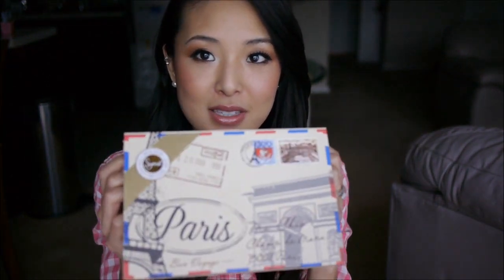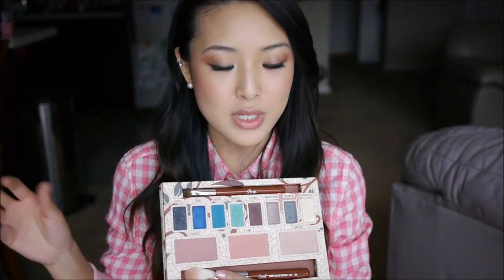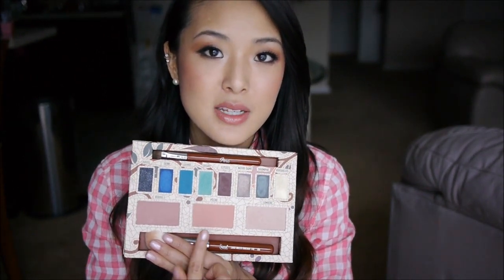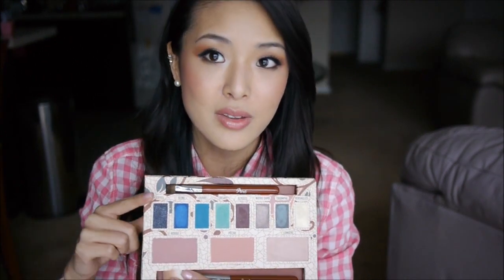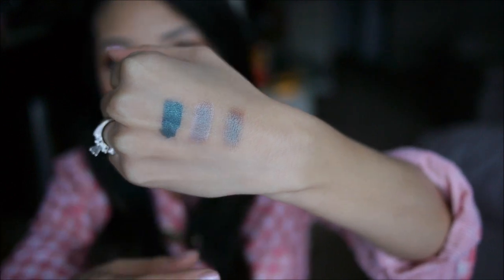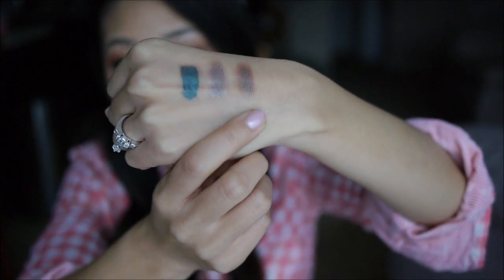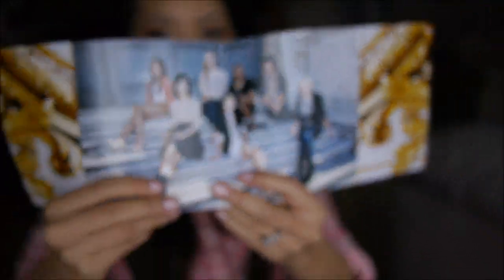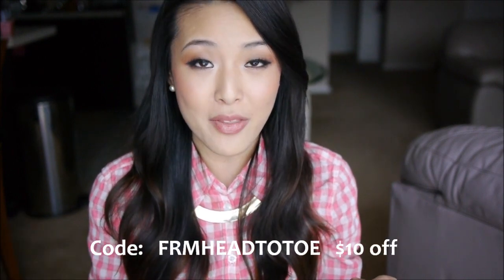Sigma Paris Palette: Behind the Scenes & Info!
Here's the Sigma Paris Palette & use $10 off code FRMHEADTOTOE for my subscribers!

ON ME:

Gingham shirt from H&M
Necklace from H&M

Paris Palette provided by Sigma Beauty